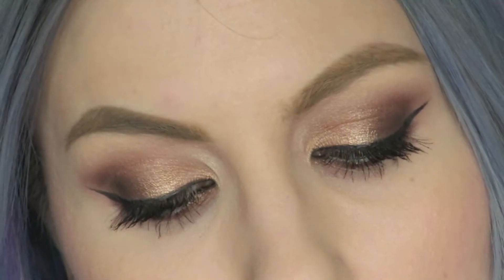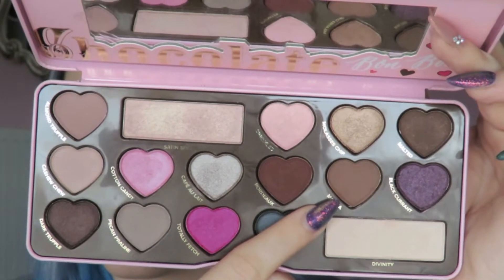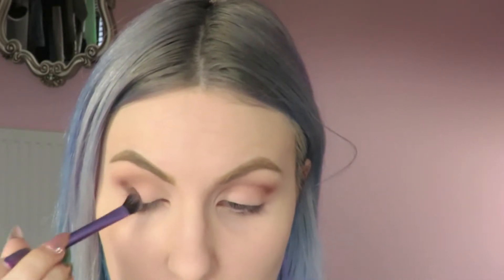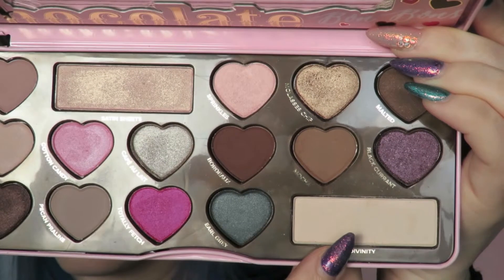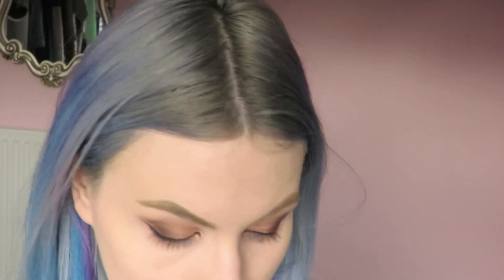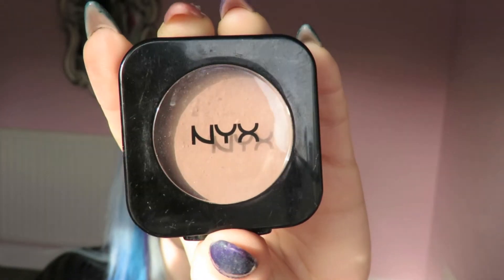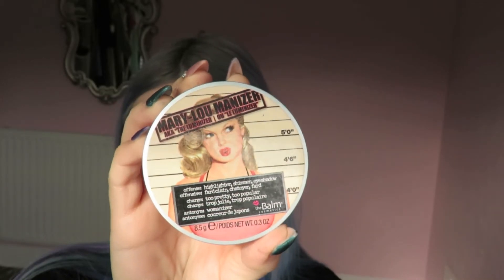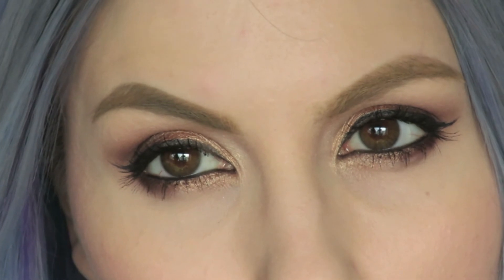Vampy Valentine's Day Look | Too Faced Chocolate Bon Bons Palette | Pretty In Colour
Tash xxx

Products Used:

EYES:
Too Faced Chocolate Bon Bons Palette (Bordeaux, Dark Truffle,  Divinity, Molasses Chip, Mocha, Pecan Praline, Satin Sheets)
Maybelline Lasting Drama Gel Liner
NYX Eye Liner

FACE:
NYX Blush - Taupe
Collection Gorgeous Glow Blush Block

LIPS
NYX High Voltage Lipstick - Feline
NYX Butter Gloss - Devil's Food Cake

Other product details (Used but not mentioned in the video)

Eyes: MAC Pro Longwear Paint Pot - Painterly
Face: Urban Decay Naked Skin Foundation - 0.5